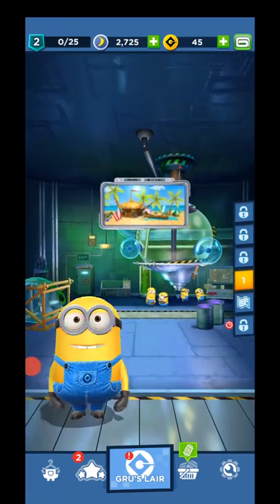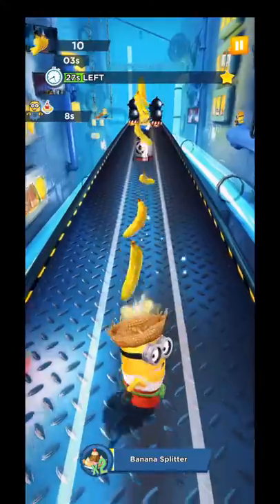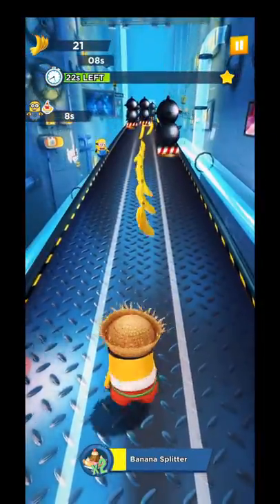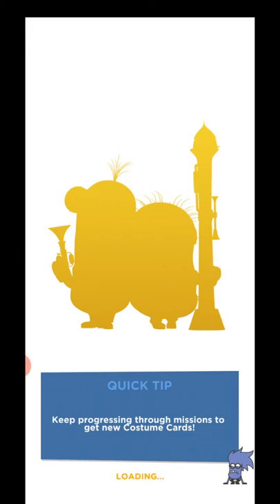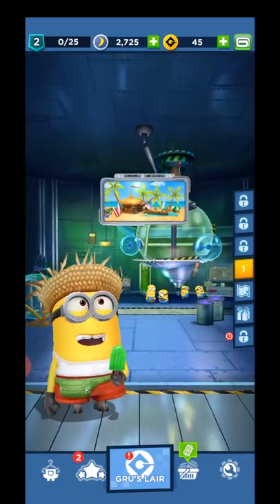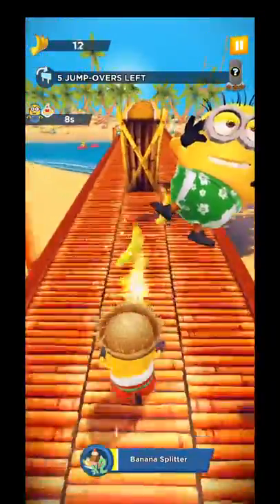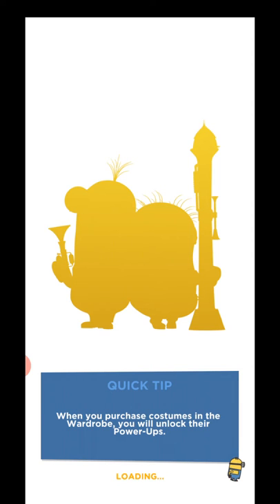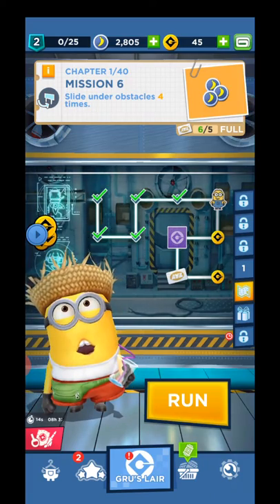4 minutes of Minion Rush